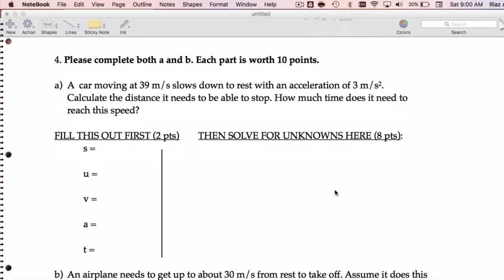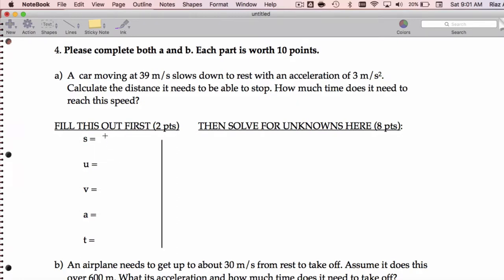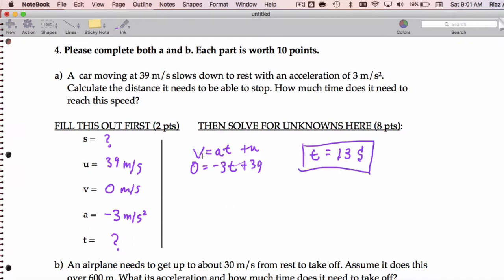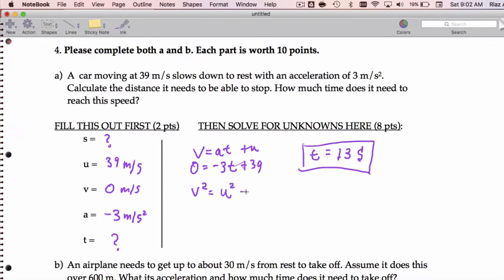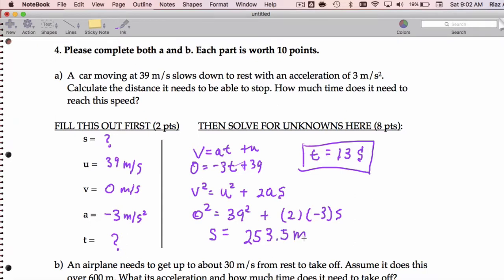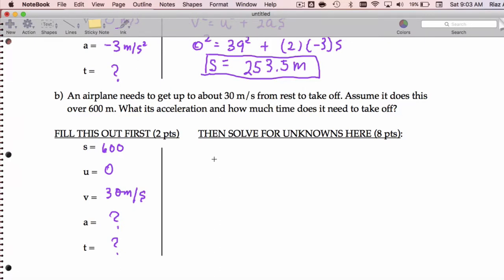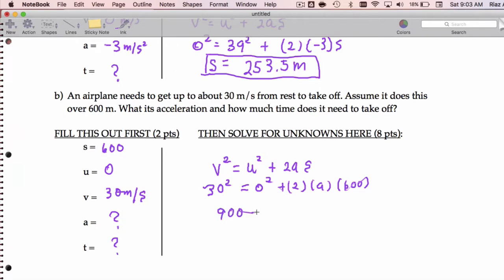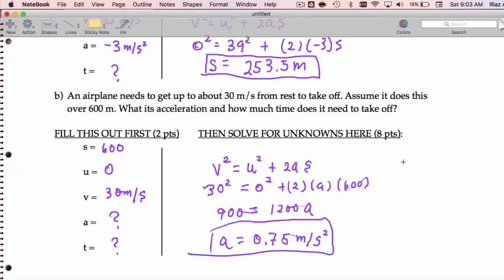2 Problem 4 6